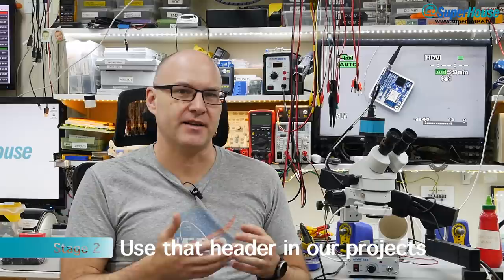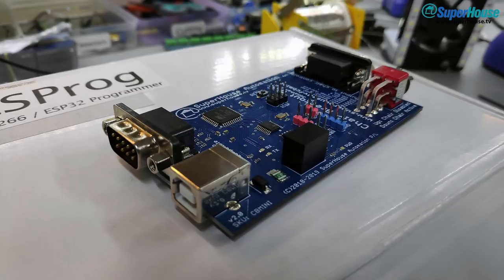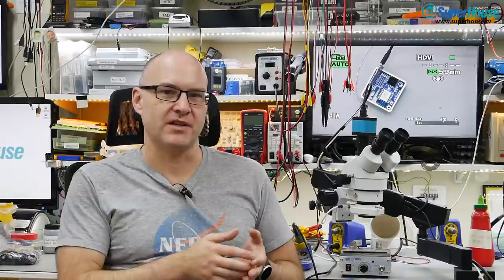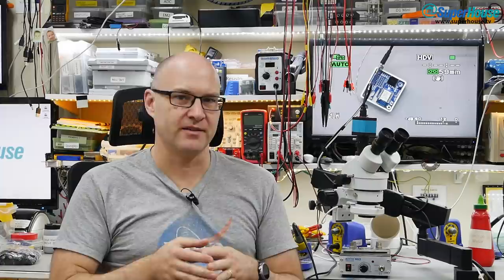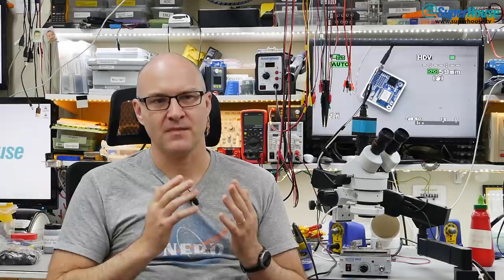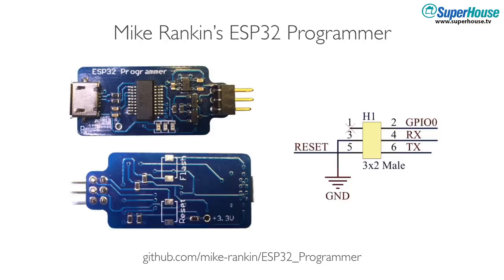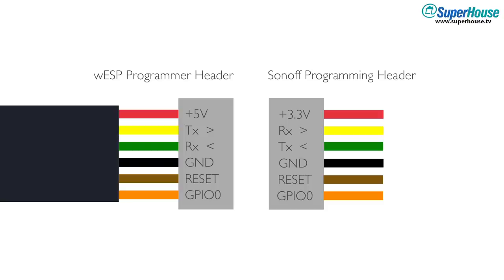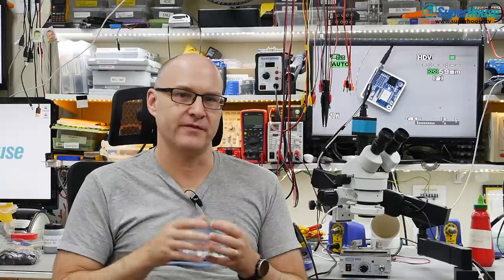Vlog #66: Let's define a standard ESP8266/ESP32 programming header!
If you don't put USB on your project, you have to decide on a programming header to use. But everyone does it their own way: Sonoff has theirs, wEPS32 has another, many projects have them and they're all different!

That sucks, so let's fix it by deciding what we think should be the conventional programming header format for our projects.

And if we're super-lucky, maybe we can convince ITEAD to fix the incomplete Sonoff programming header and make all our lives easier in future.

Go to the link above to discuss it on the SuperHouse forum or Discord server.